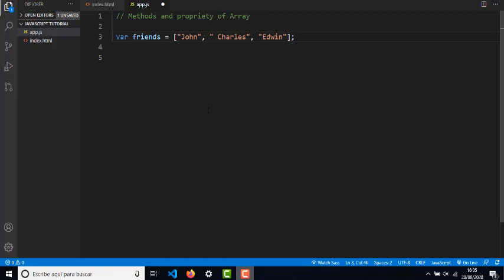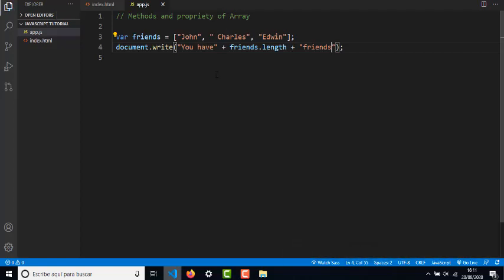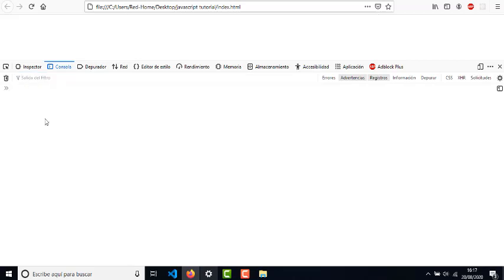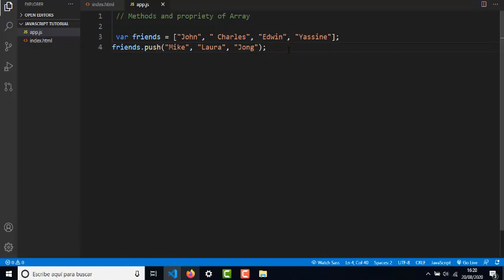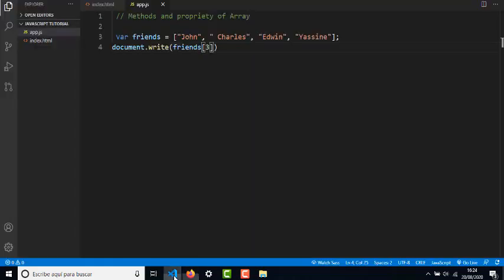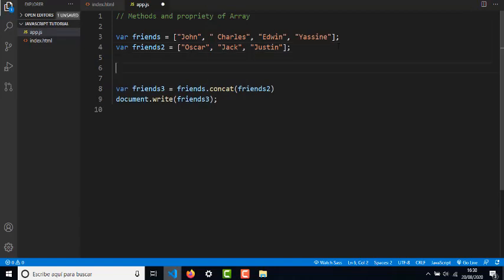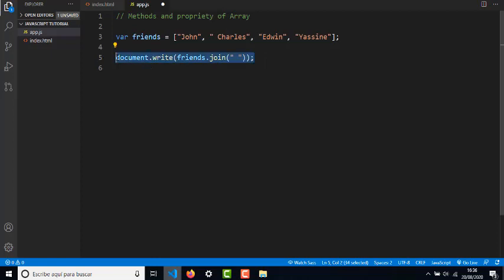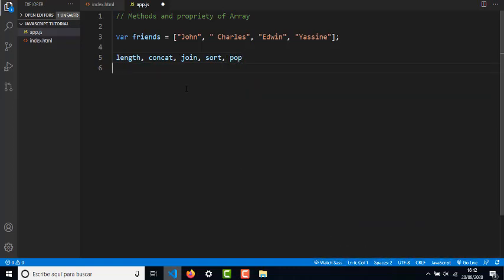Basdic of Javascript 4 - Methods and propriety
This new video is part of the series of explaining Javascript.